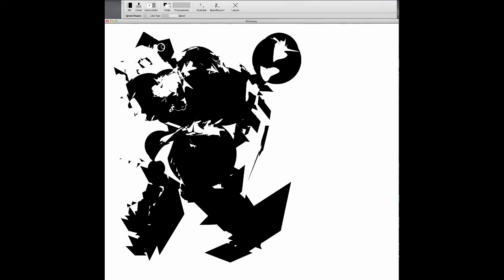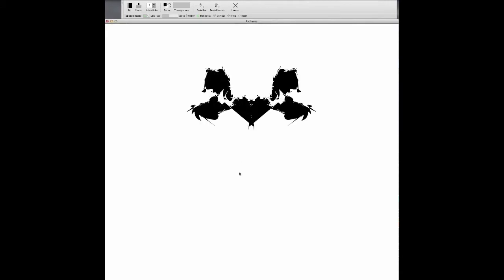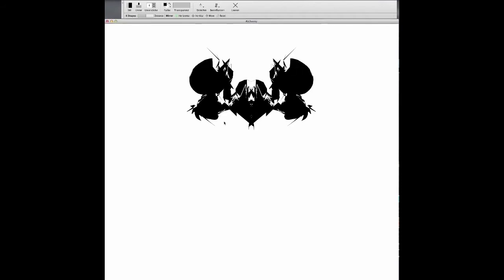Create art using random shapes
This video by Nadia Enis came with a Photoshop tutorial in issue 110 of ImagineFX.